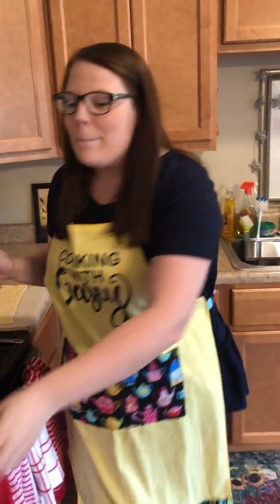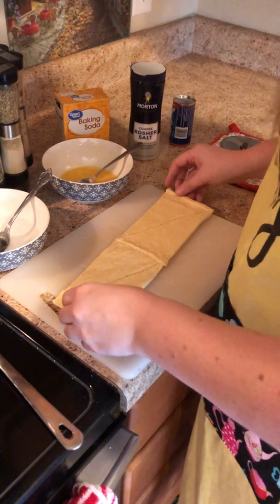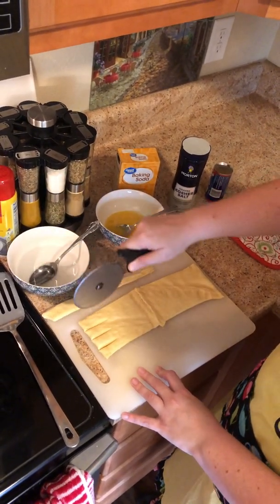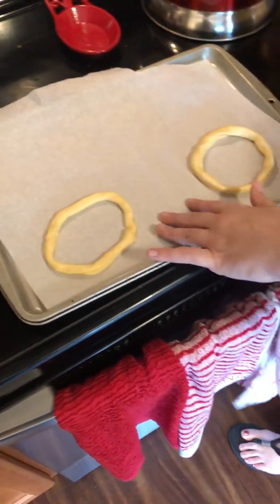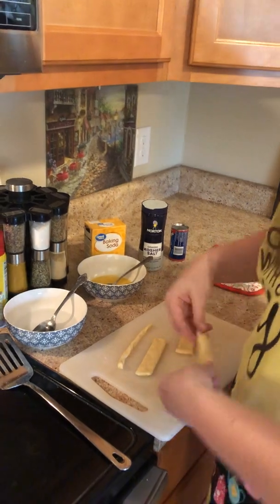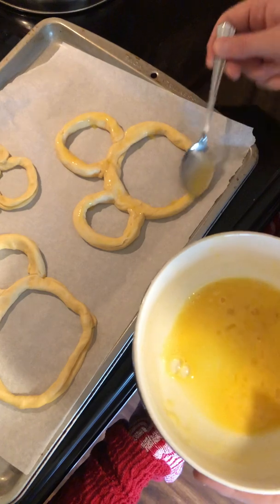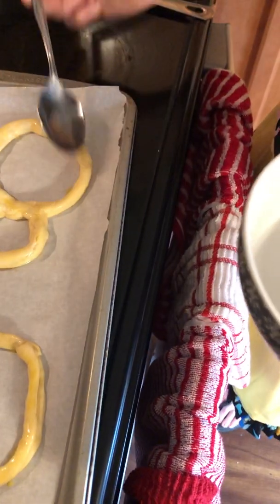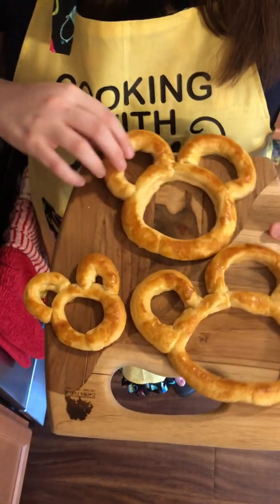Cooking with Casey: Mickey “mock” Pretzels